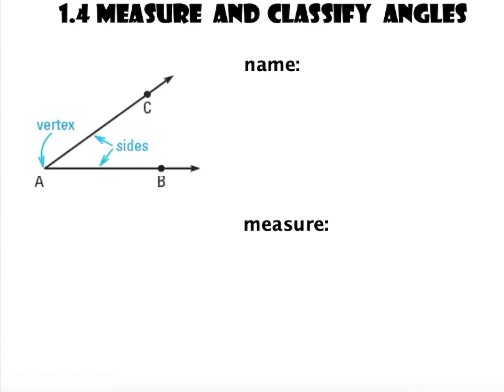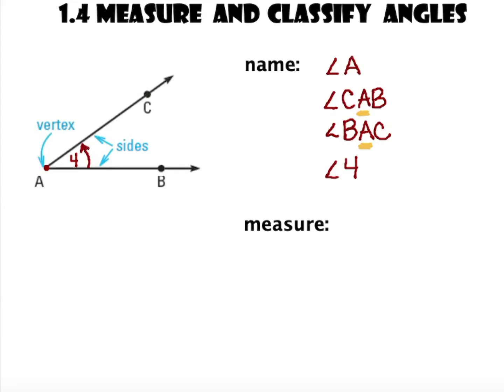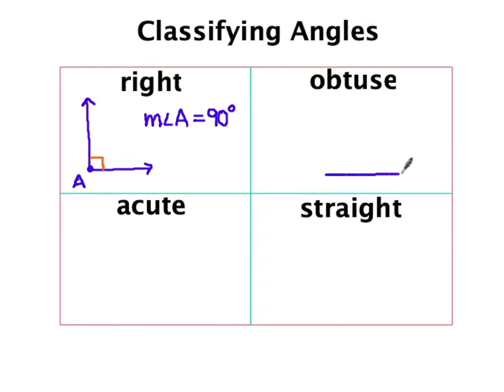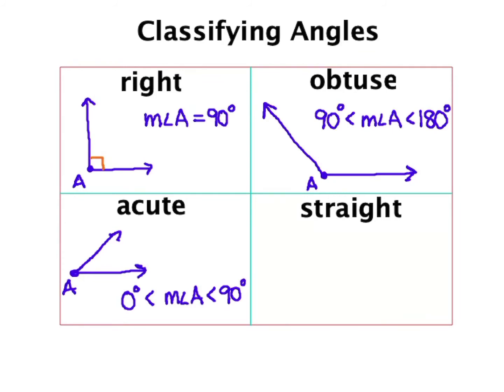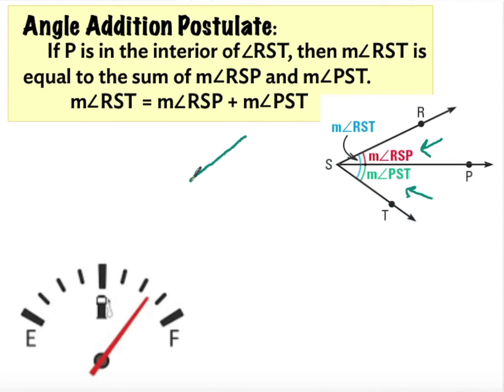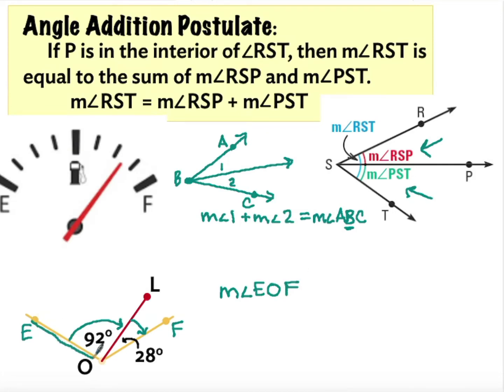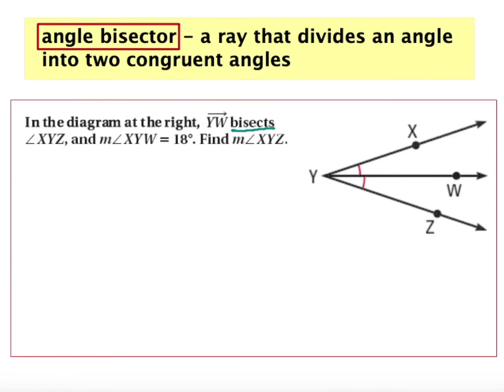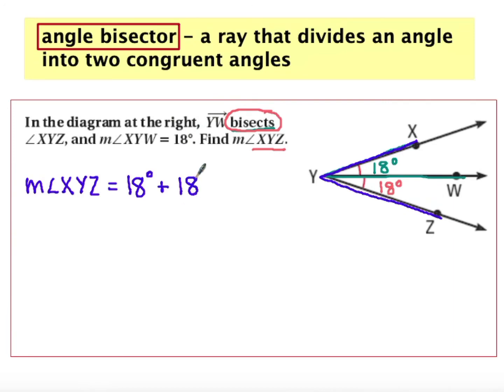1.4 Measuring and Classifying Angles